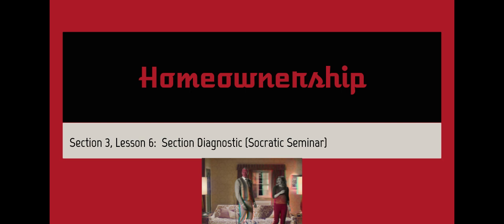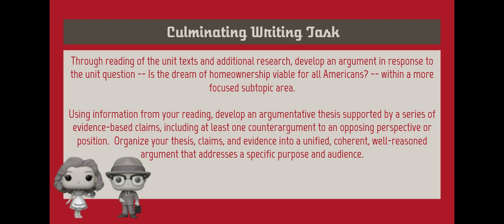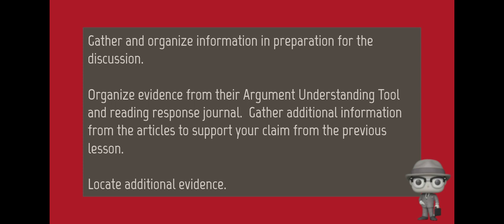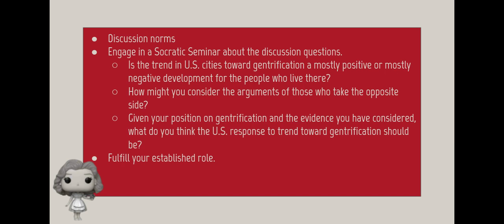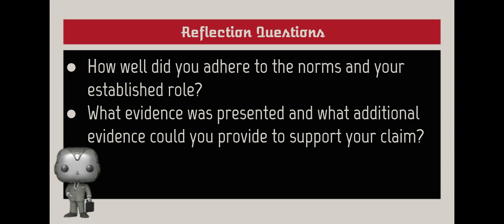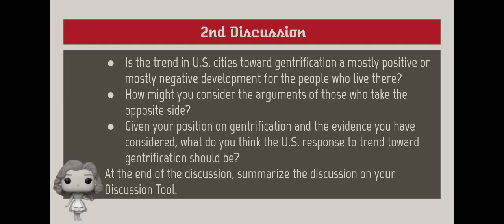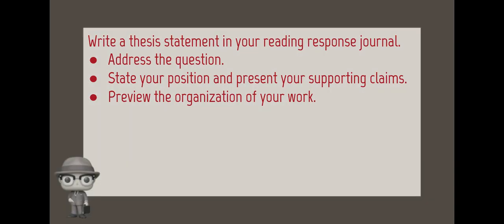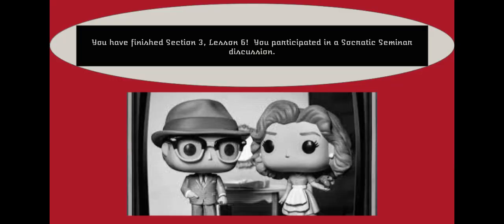3-6 Homeownership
3-6